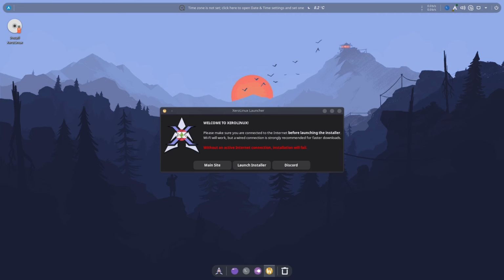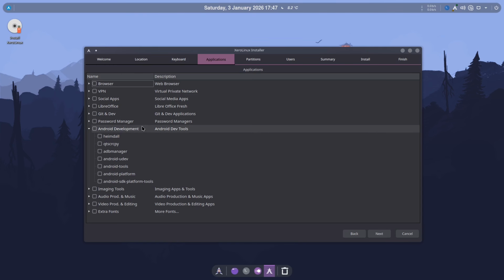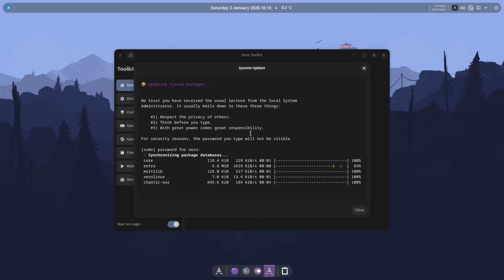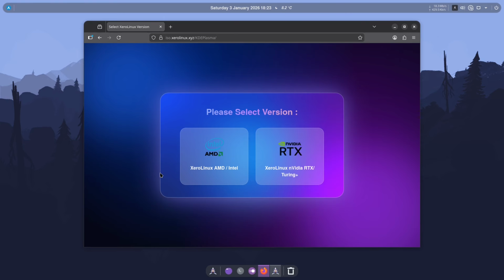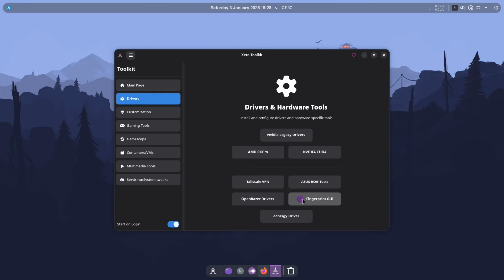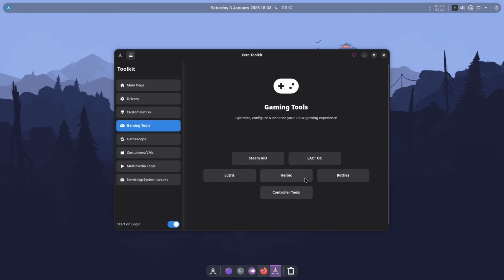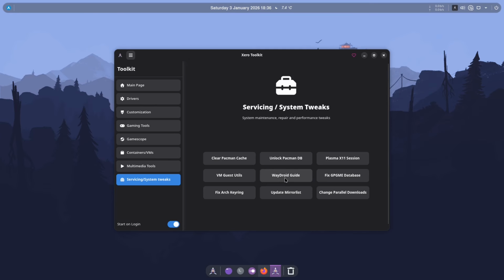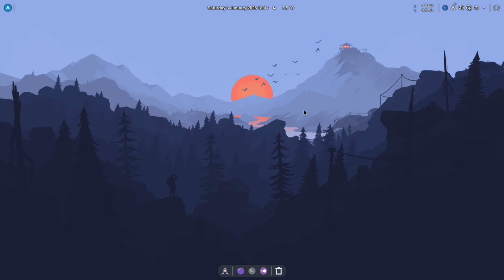XeroLinux January 2026 Edition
🌟 Welcome to the Official XeroLinux YouTube Channel! 🌟